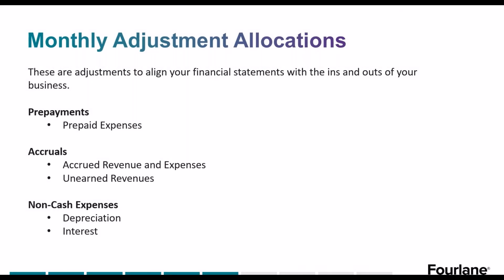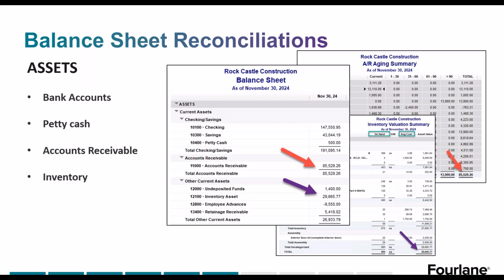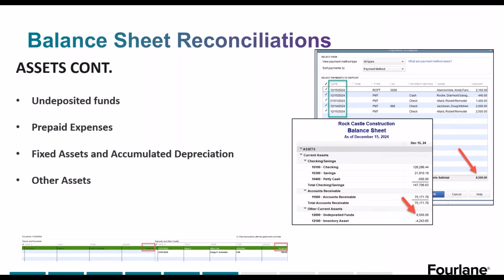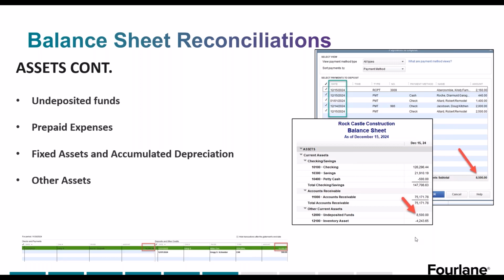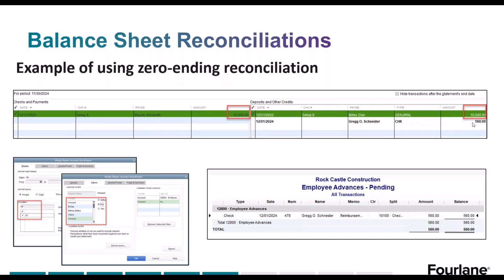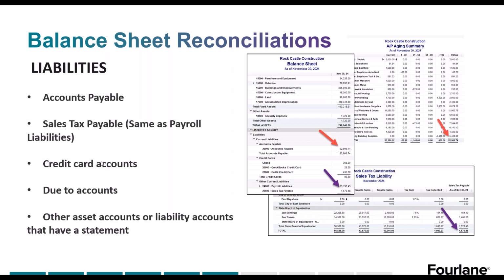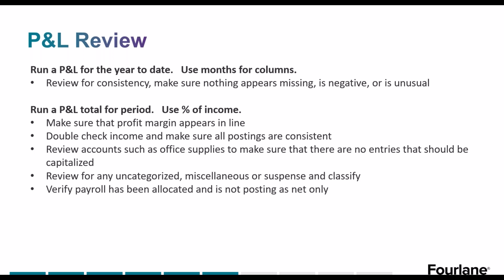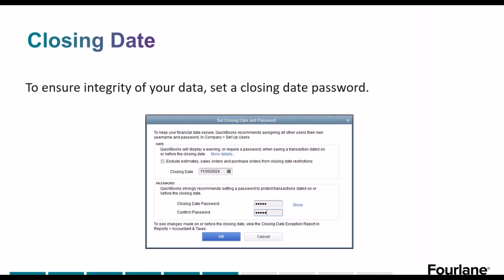Month End Close Checklist QuickBooks Enterprise - Close Your Year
Call brief
Marjorie from Fourlane discussed the month end close process, covering topics such as monthly adjustments, reconciling accounts, maintaining accounts receivable and inventory, and reconciling equity. She provided instructions on how to run reports and ensure accuracy in Quickbooks, emphasizing the importance of keeping everything clean and up to date. Marjorie also recommended setting a closing date to maintain data integrity.

Key points
    1. Fourlane is a leading QuickBooks enterprise team with expertise in accounting and software.
    2. They also support other systems like NetSuite, Acumatica, and Zero.
    3. Fourlane is a strategic partner for change management.
    4. The monthly adjustment entries involve allocating prepayment expenses, making adjustments for accrued revenue and expenses, and posting non-cash expenses like depreciation.
    5. Reconciling accounts in QuickBooks is recommended, including bank accounts, accounts receivable, and accounts payable.
    6. Inventory needs to be carefully maintained in QuickBooks to avoid data corruption.
    7. Deposited funds should be reconciled to ensure they match the sub ledger.
    8. Prepaid expenses can be reconciled using a zero-dollar reconciliation to verify the data.
    9. Fixed assets and accumulated depreciation should be reconciled annually.
    10. Profit and loss review involves checking for consistency, investigating any anomalies, and verifying income and expense postings.

0:00 Tutorial Markers
2:37 Monthly Adjustment Allocations
3:37 Balance Sheet Reconciliation
10:10 Undeposited Funds
13:15 Prepaid Expenses
15:30 Fixed Assets
17:00 Other Assets
19:25 Liabilities
23:10 Equity
24:28 Profit and Loss Review
28:39 Reports
29:38 Closing Date